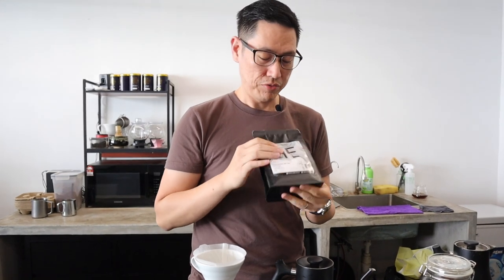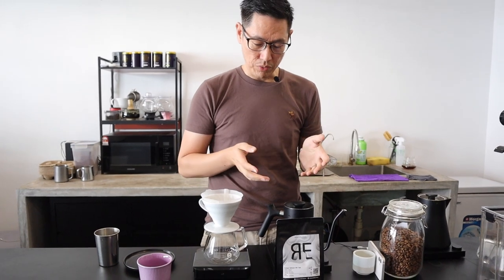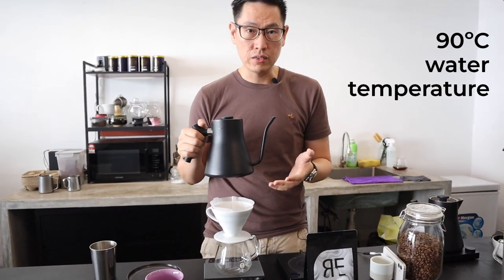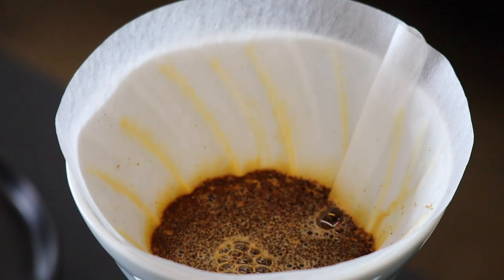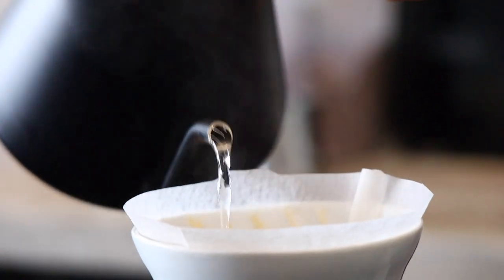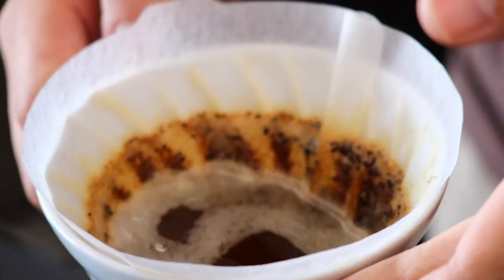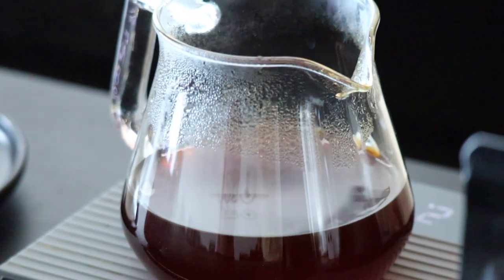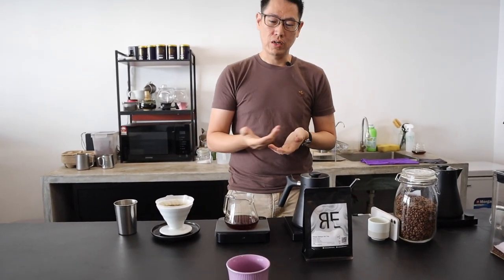Brew Filter Coffee with Reframe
Learn how to brew filter coffee with Yew Meng, founder of Reframe Coffee Roasters, Penang.